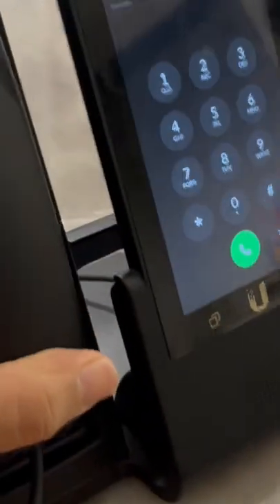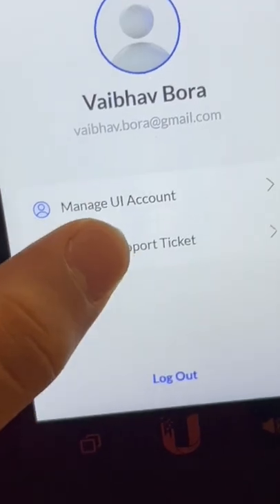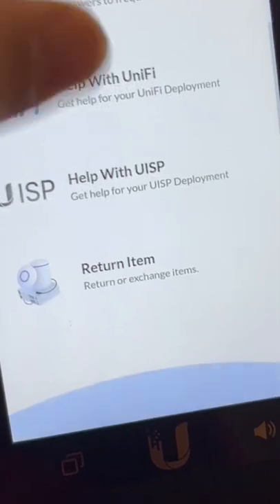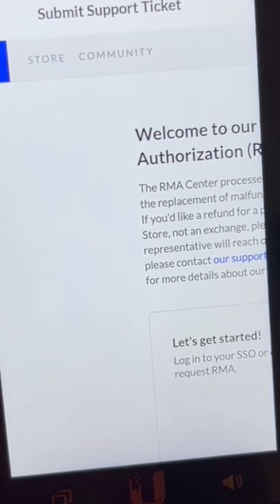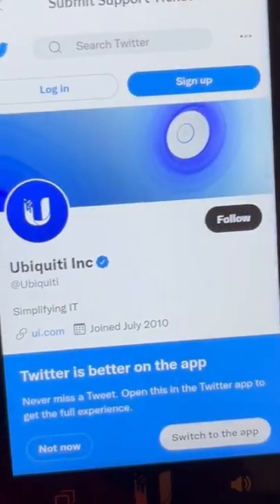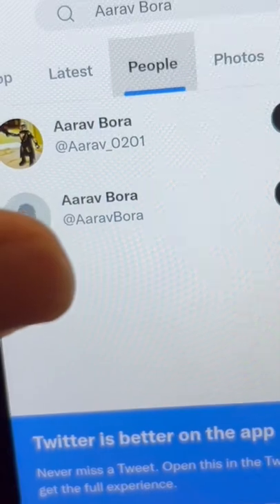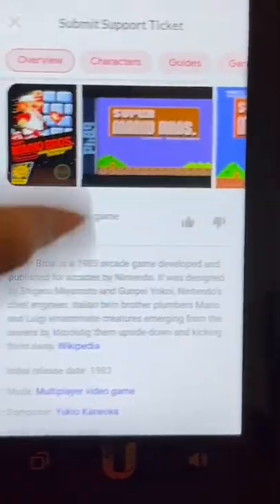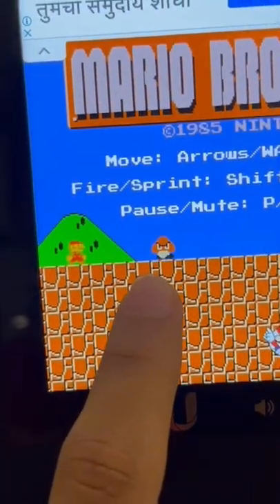i played super mario on a telephone.